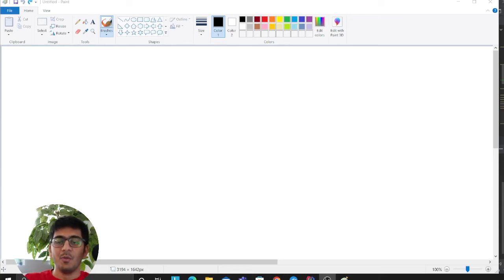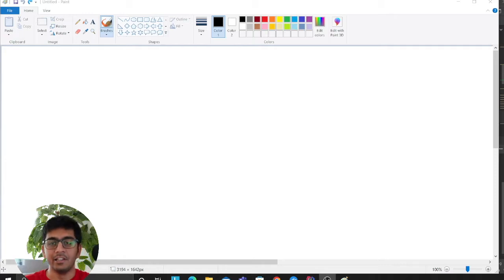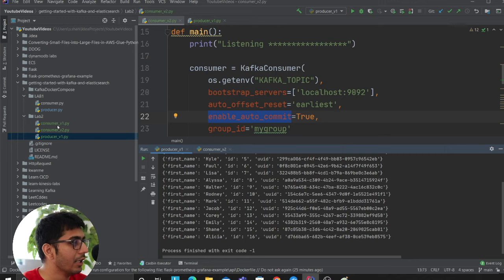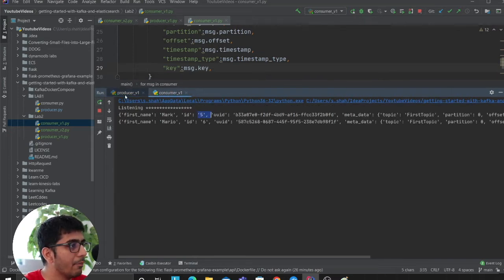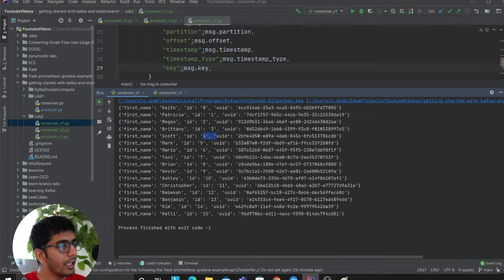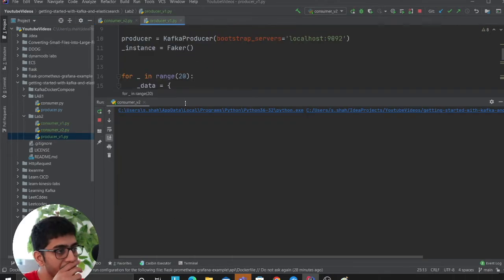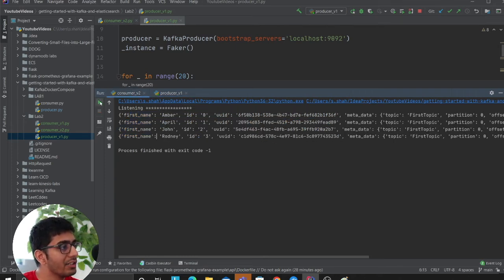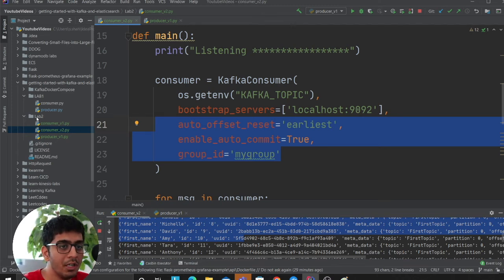Beginners: Getting started with Kafka Python | Start consumer from where it failed | Part 2